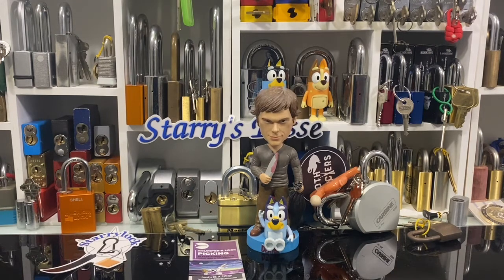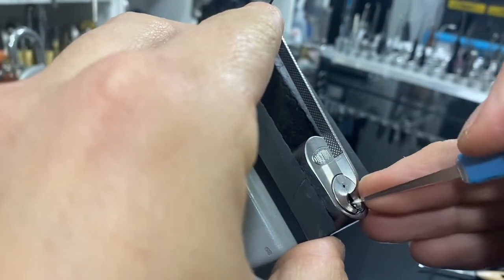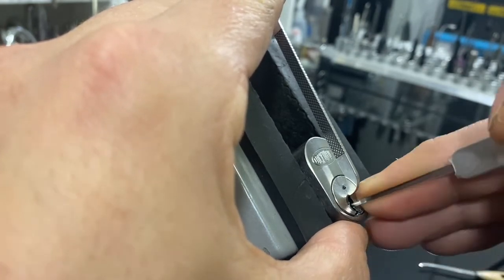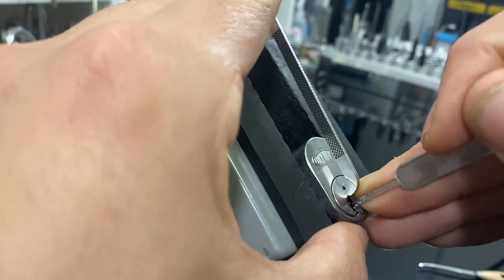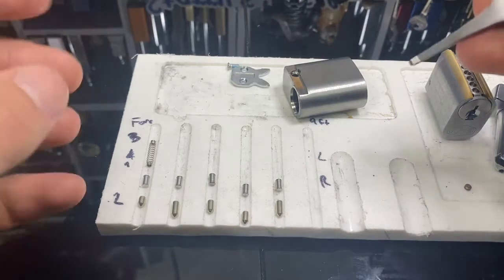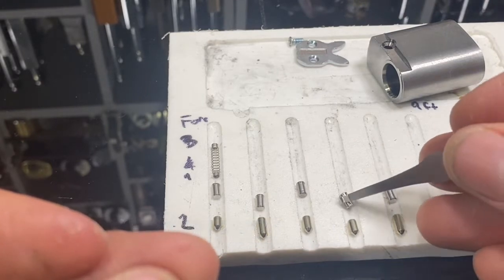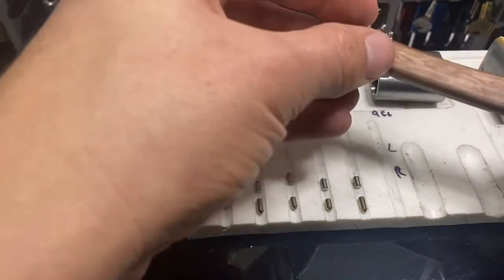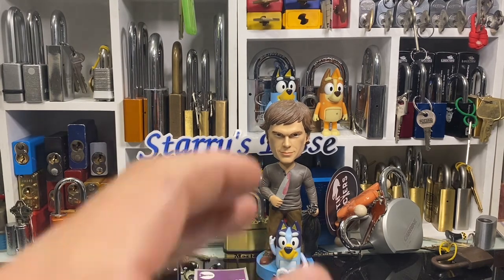Ovals episode 1 : Lockwood 570 pick and gut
This is the first episode of a new series where I pick a different oval every week.
Week 1: Lockwood 570 oval from about 2010